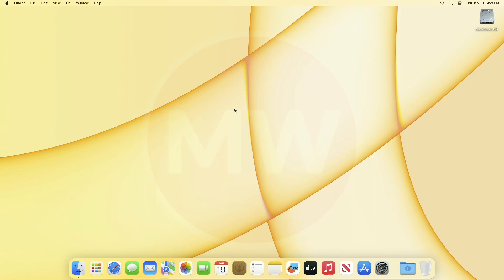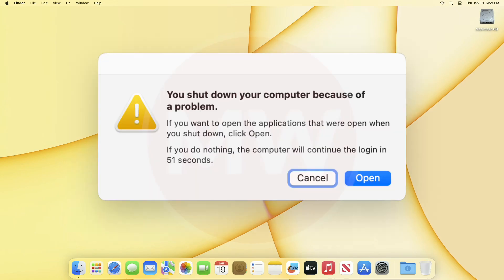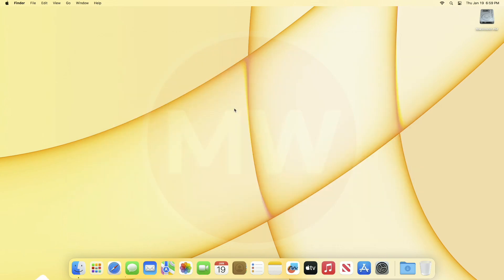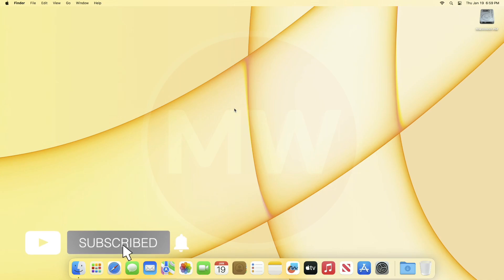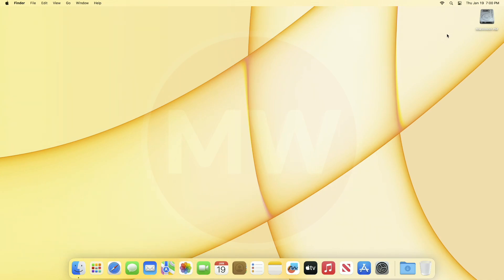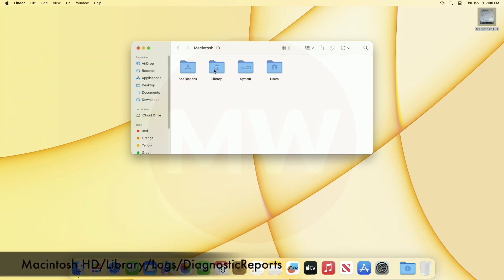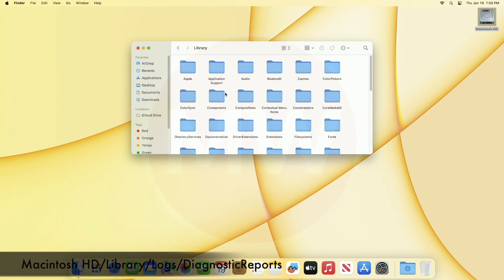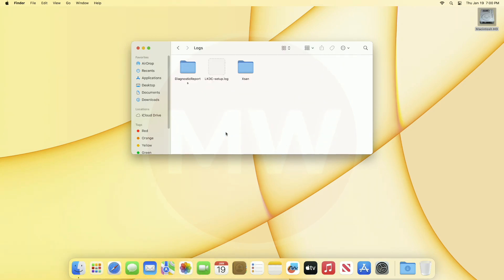How to Fix "You shut down your computer because of a problem" during the startup on macOS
Coming Soon